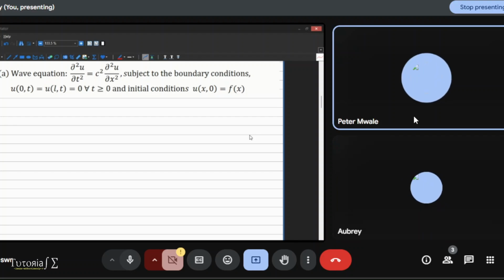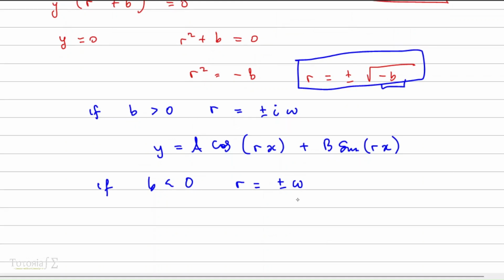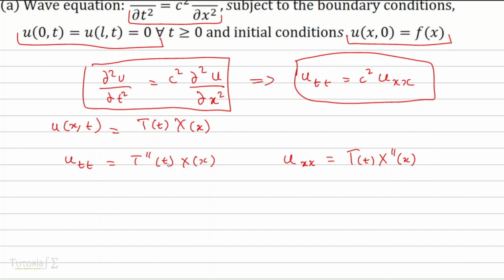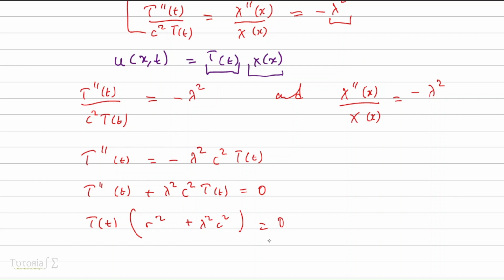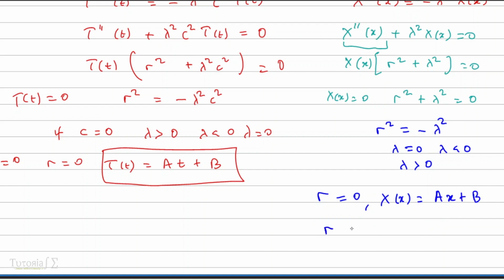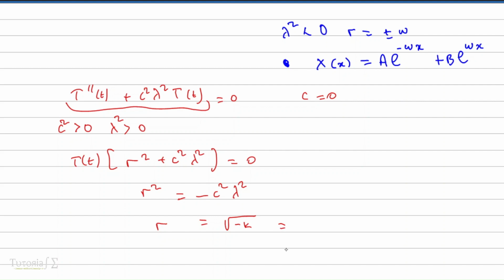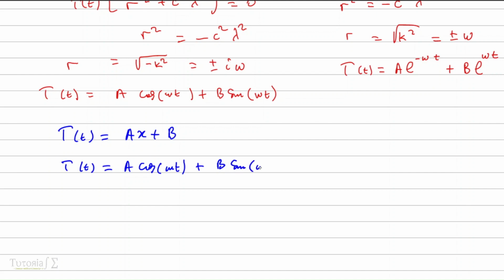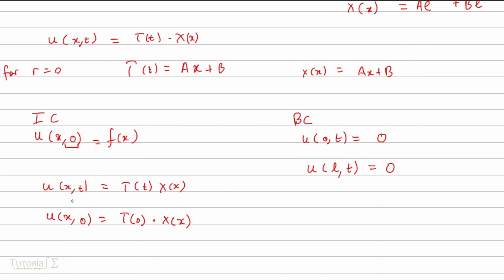Solving 1D wave equations